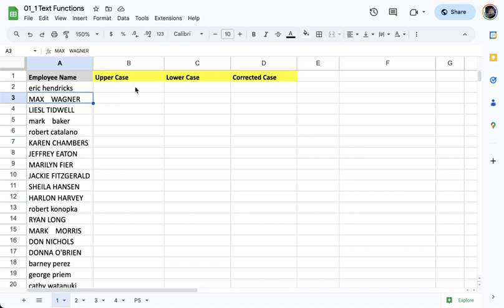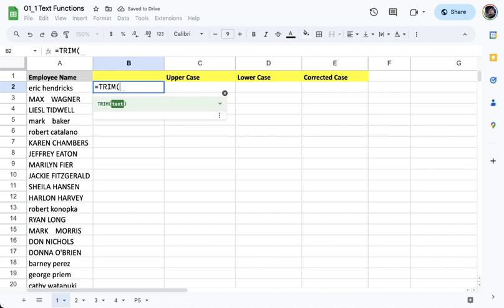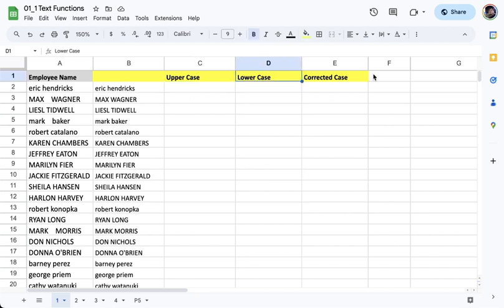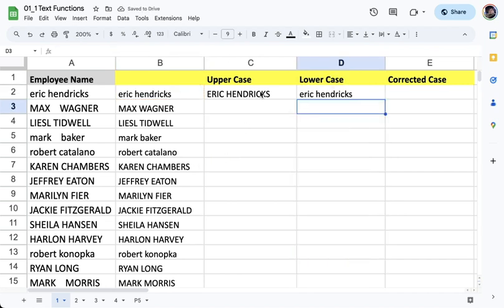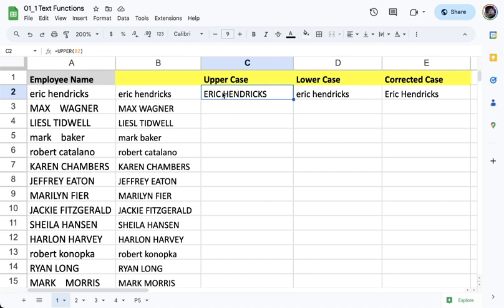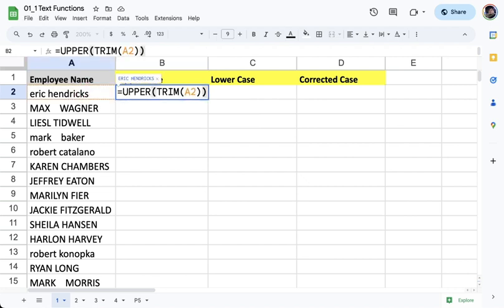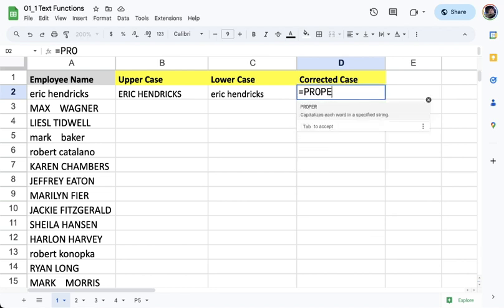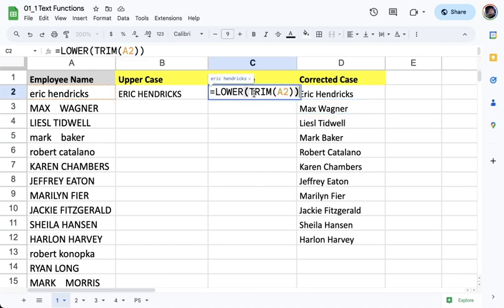Cleaning Data using TRIM, UPPER, LOWER, and PROPER in Google Sheets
In this video, we'll explore how to clean and format data using TRIM, UPPER, LOWER, and PROPER functions in Google Sheets. These functions can help to remove unwanted spaces, change text to upper or lowercase, and capitalize the first letter of each word. We'll also cover some tips and tricks for using these functions efficiently to save time and ensure data consistency.